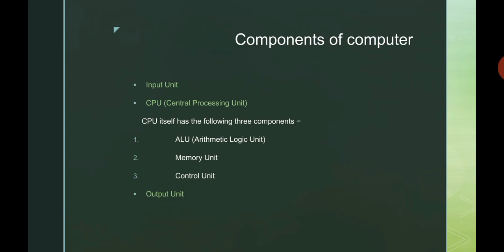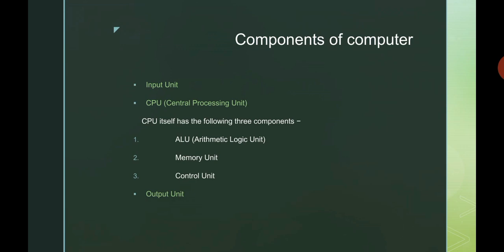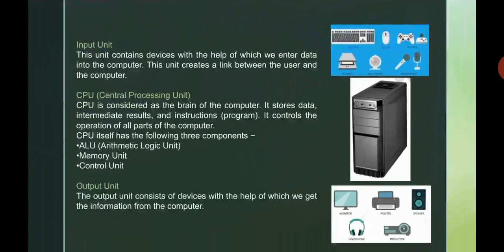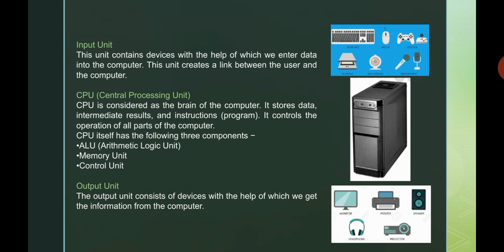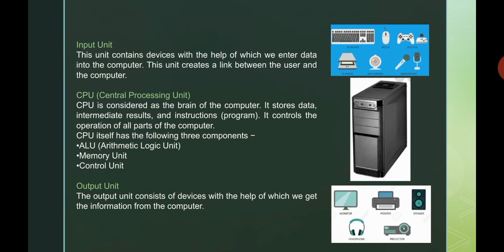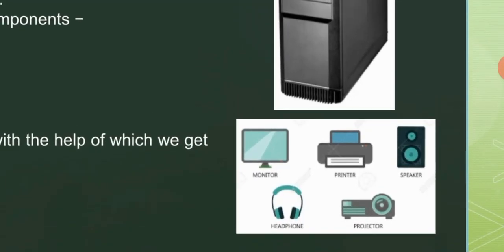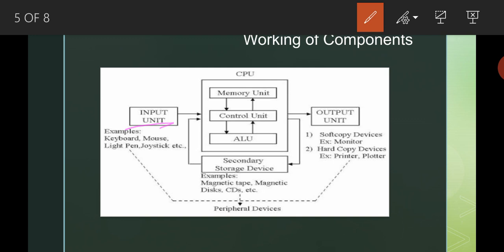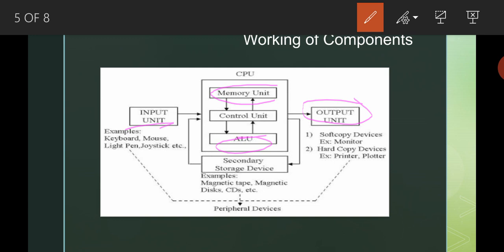Class -9th Computer Application//Chapter 1-Basics of Information Technology(Day-2)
---Input Unit.
---Output Unit.
---Control Unit.